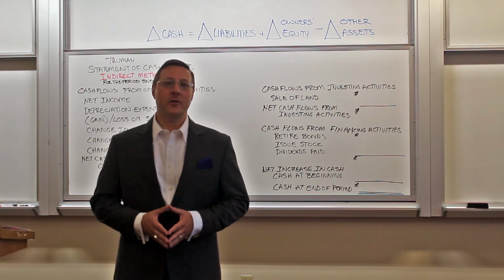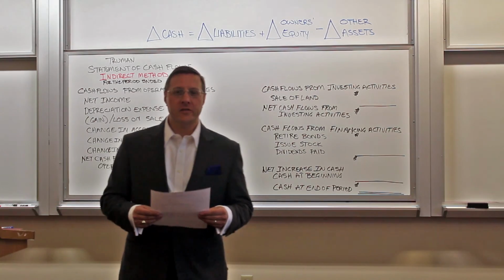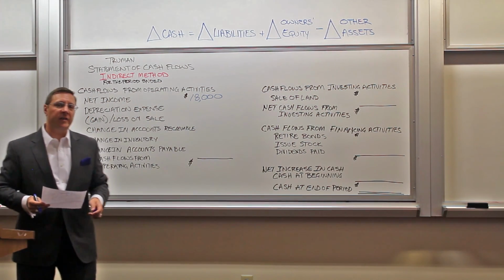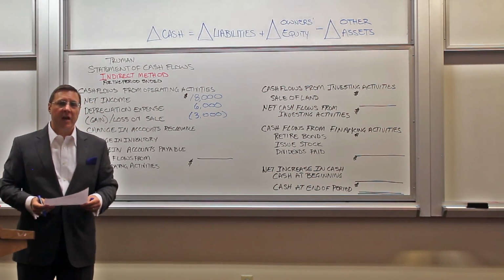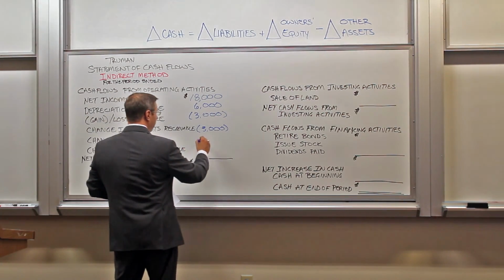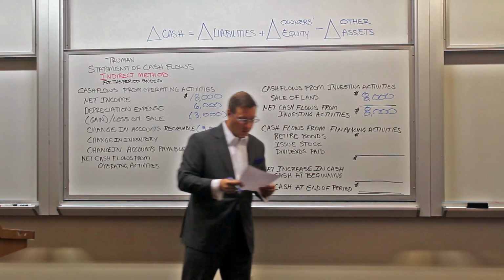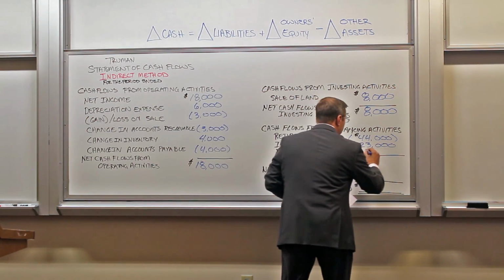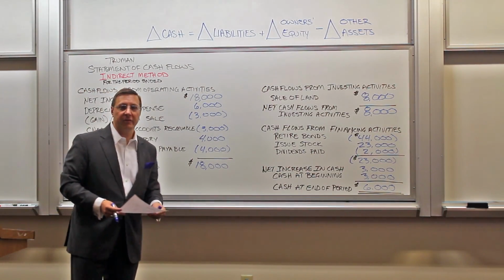SCF Indirect Method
Professor Harrison takes you through a brief explanation of how to create an Indirect Statement of Cash Flows from two Balance Sheets and an Income Statement